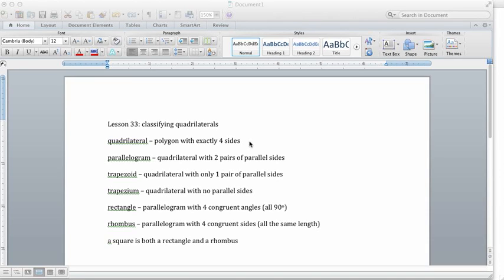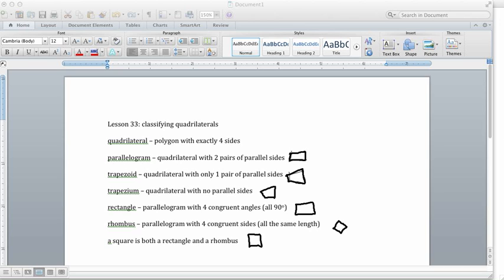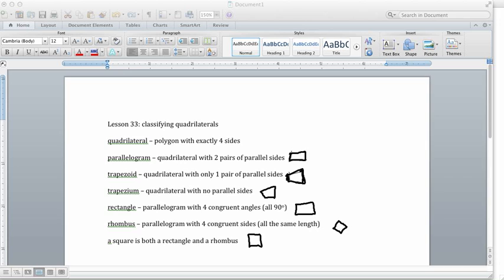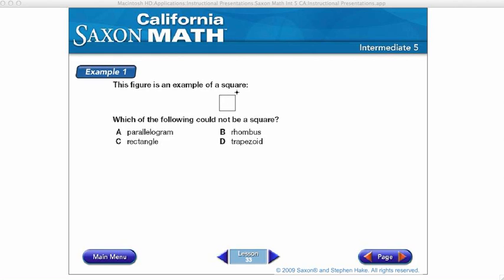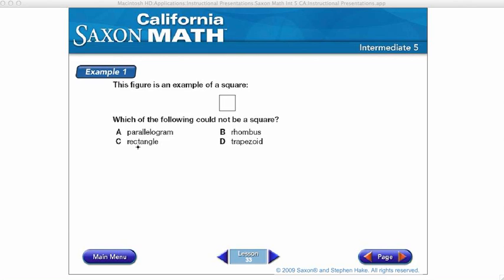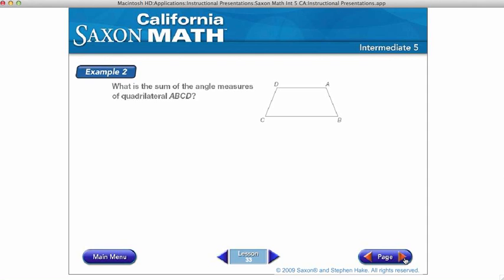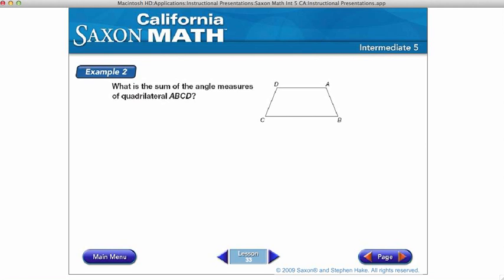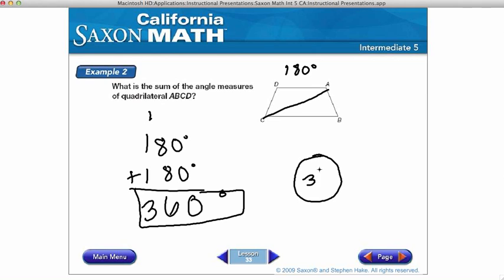Saxon CA5 Lesson 33